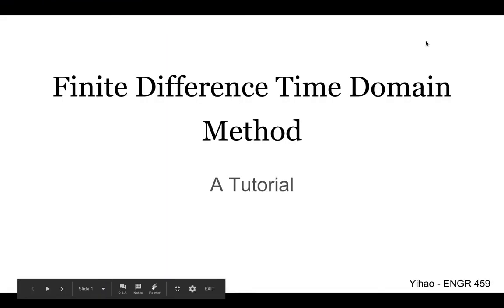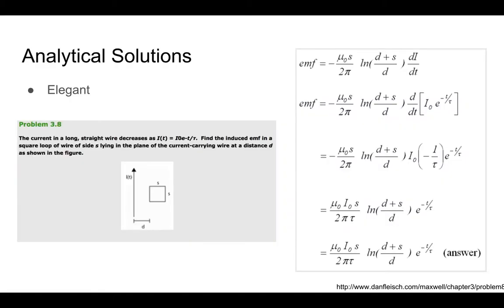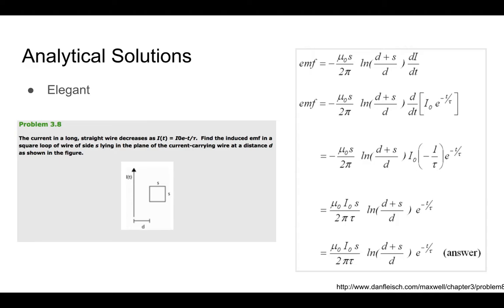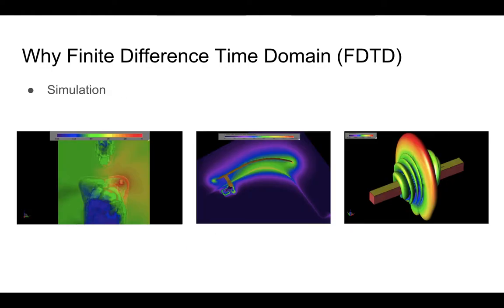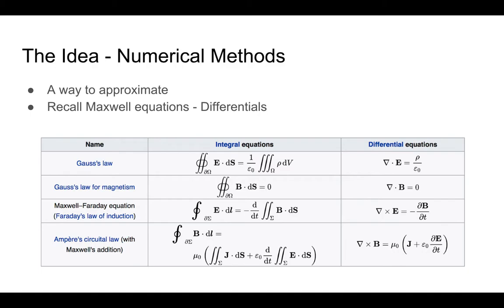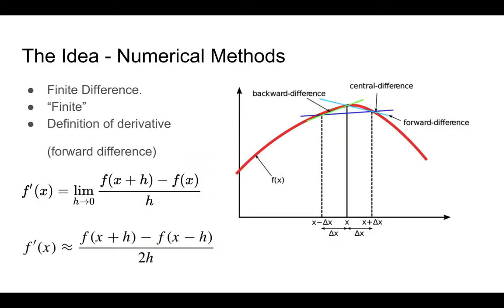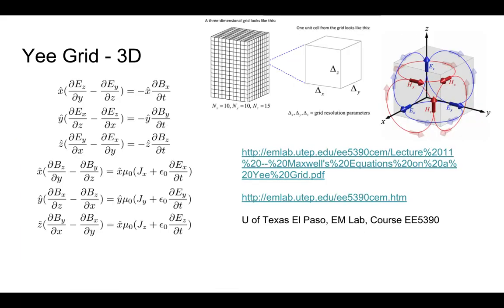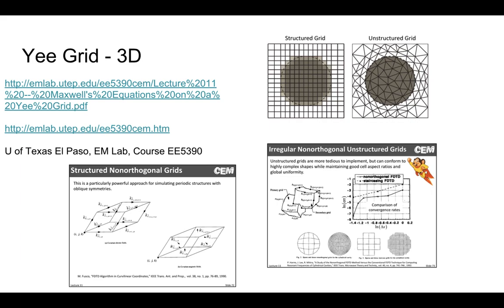ENGR459A7: Introduction to FDTD method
This video is a tutorial video of FDTD method created by Yihao Liu.